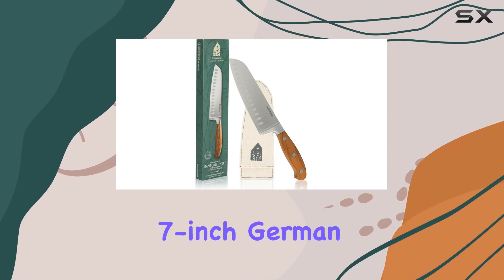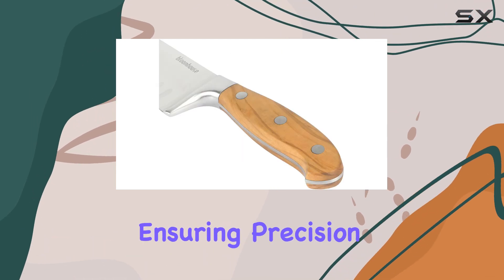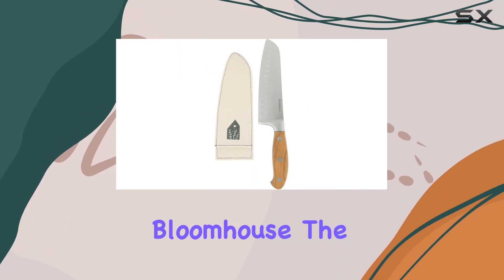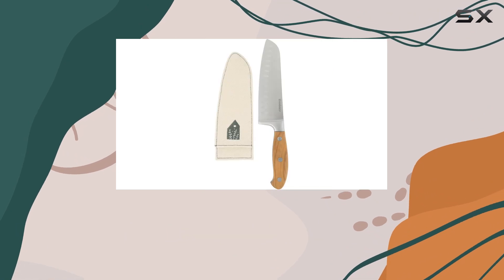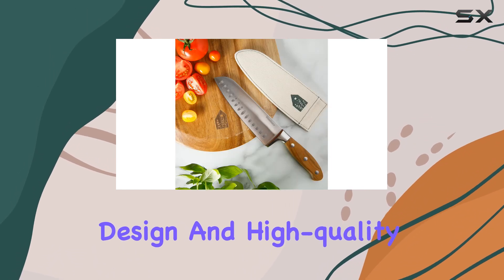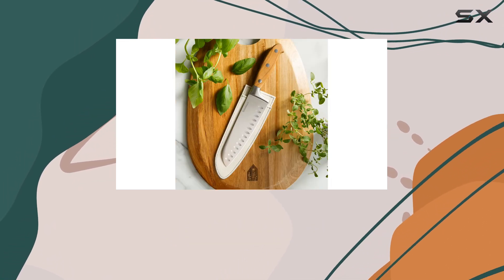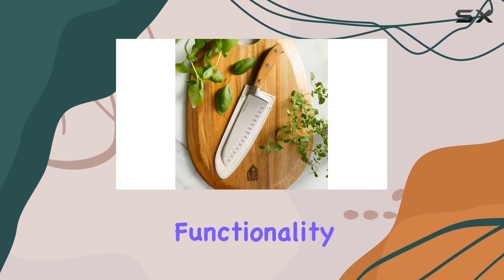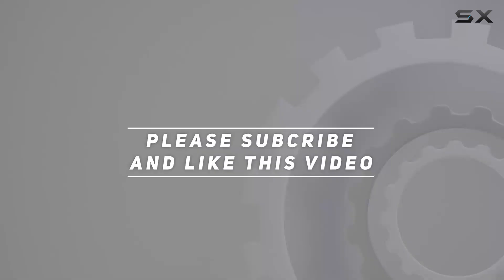Oprah's Favorite Things: German Steel Santoku Knife Unboxing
0:00 Intro
0:07 Review

Things that we mentioned in this video:
Oprah's Favorite Things - 7 : B0CDMHXSBS